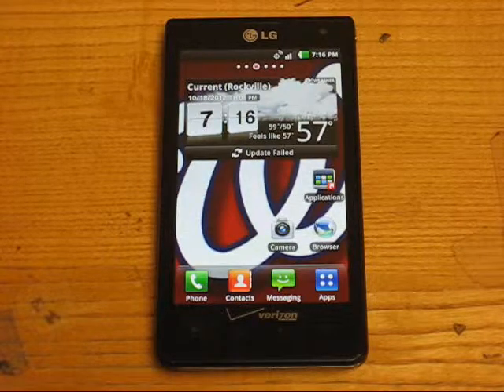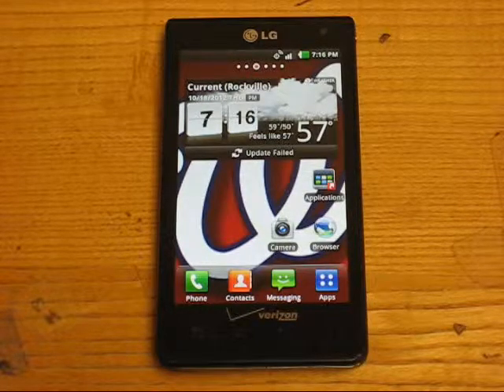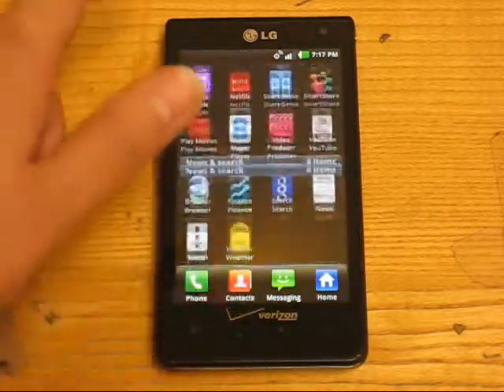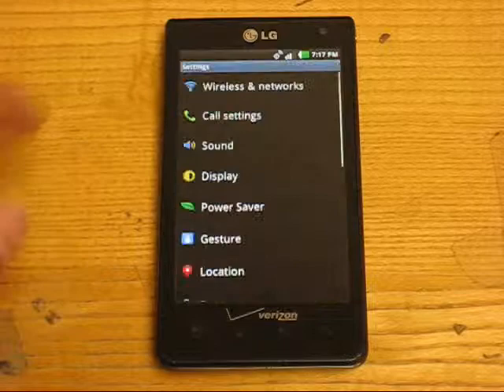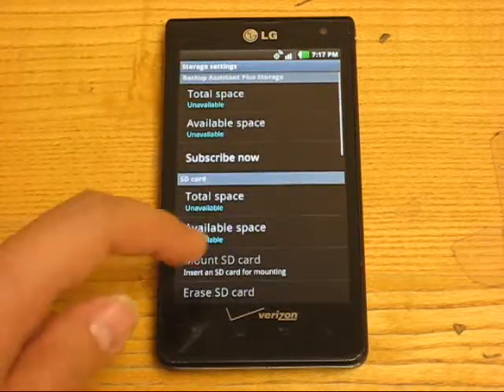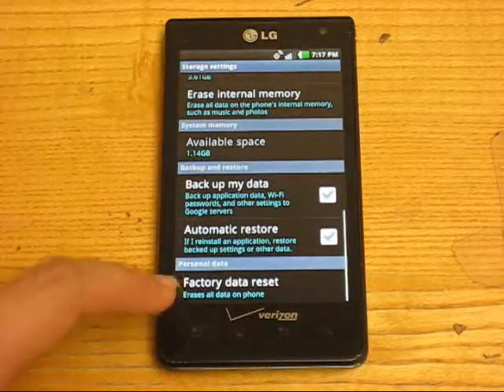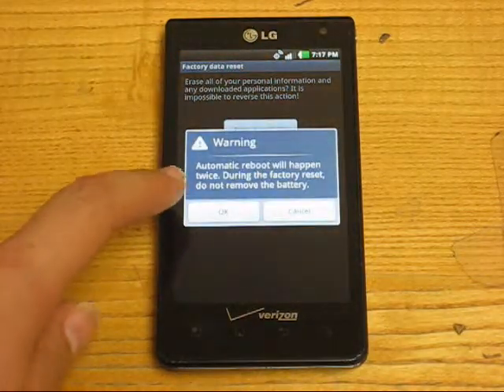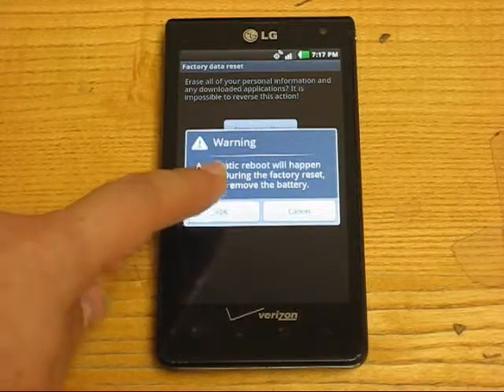How to erase / reset LG Lucid ES840 personal data and phone settings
We will show you the way to hard reset your LG Lucid ES840 so you can erase your personal data, including notes, photos, and contacts.

We buy all major-brand cell phones, including Android, Apple iPhone,
Blackberry, HTC, LG, Motorola, Nokia, Palm, Pantech, Samsung, Sanyo,
Sony Ericsson, up to $300 each!

Recycle your phone and reduce an amount waste in our environment!

We sell used and refurbished cell phones in deeply discounted price! Visit our online store for more details.